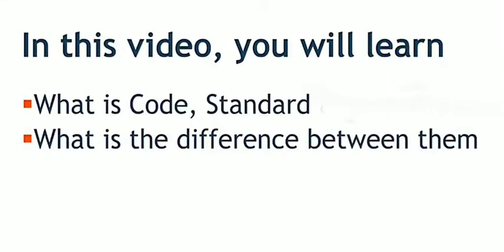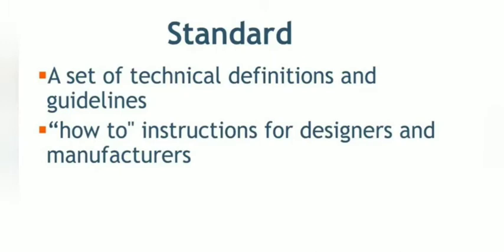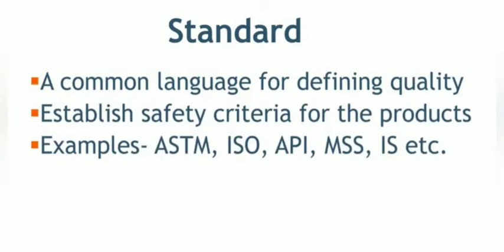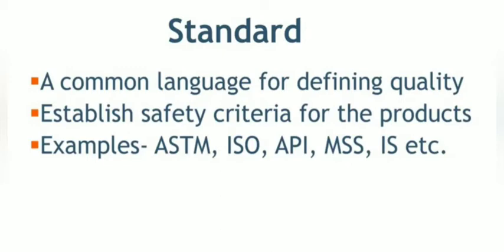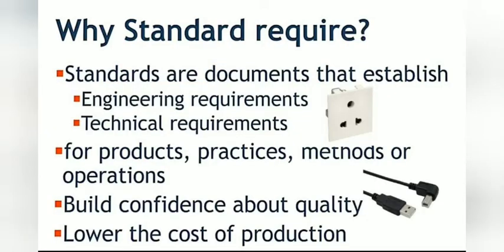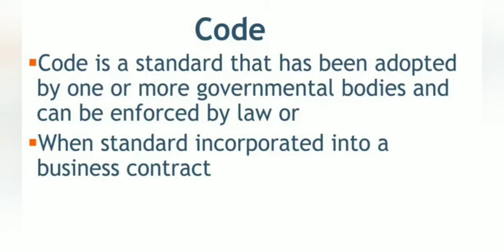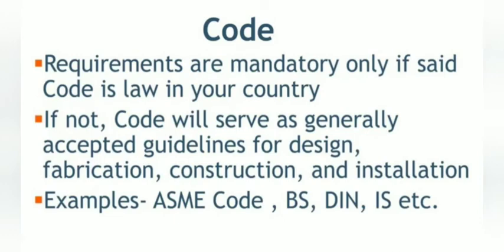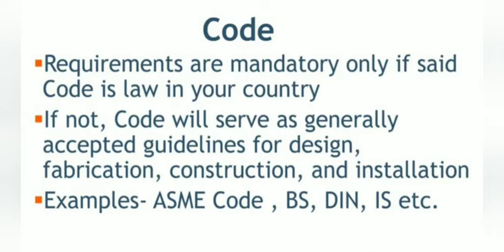DME-1 Module 1 Continued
Standards, Codes